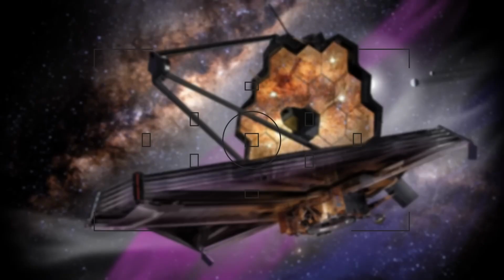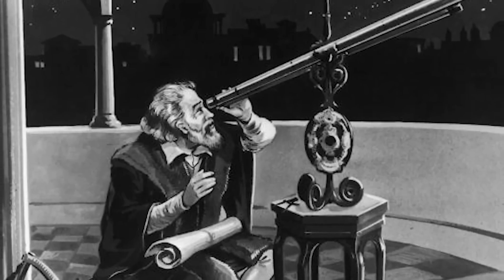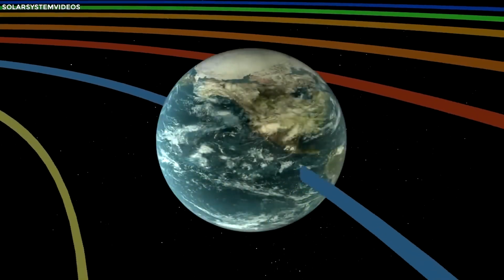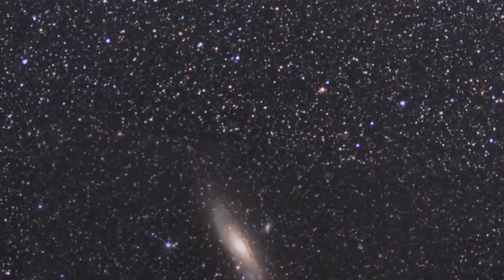Michio Kaku: "Time does not exist! The James Webb telescope has proven that it is ALL FAKE!"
Explore the mysteries of the universe with the groundbreaking James Webb Space Telescope. Witness the awe-inspiring images of distant galaxies and celestial wonders that were once beyond our reach. This revolutionary telescope challenges our understanding of the cosmos, opening new doors to discovery and reshaping our perception of reality. Join us on this cosmic journey and prepare to be amazed